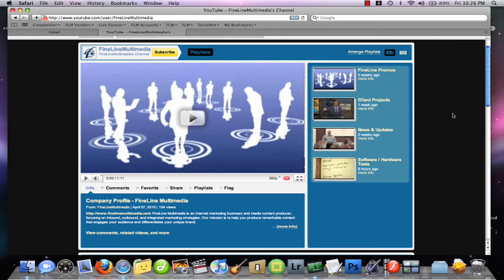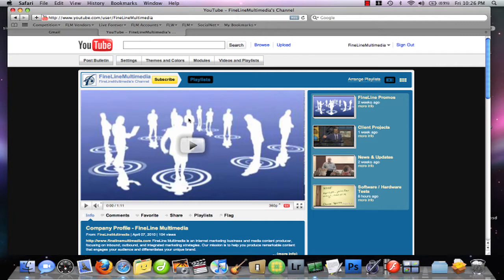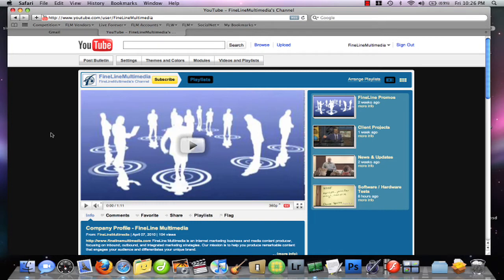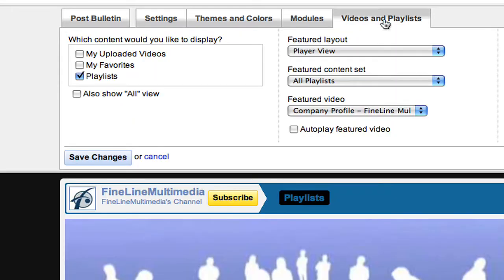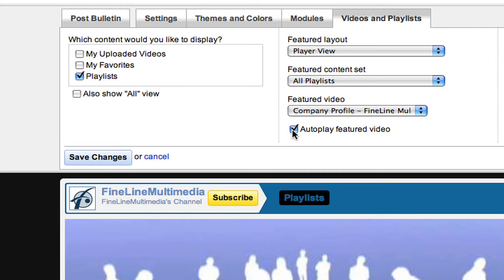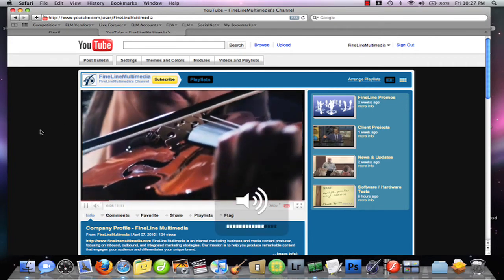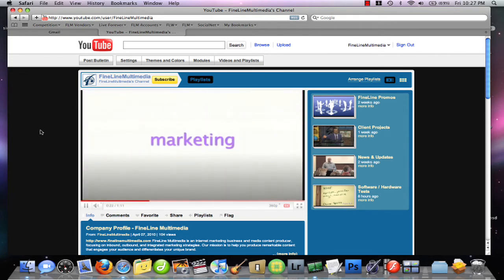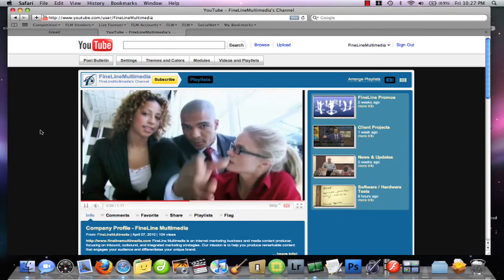How to use YouTube's Auto-Play Feature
| A short video showing you how to turn on and use YouTube's auto play feature for your youtube channel.